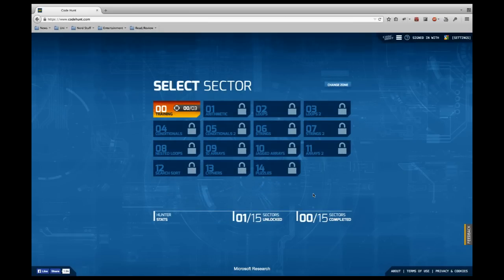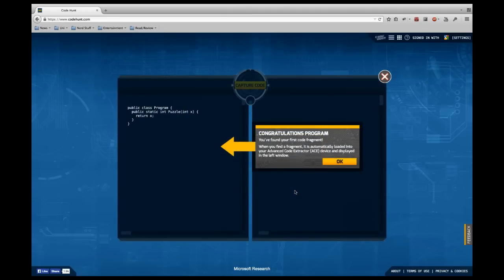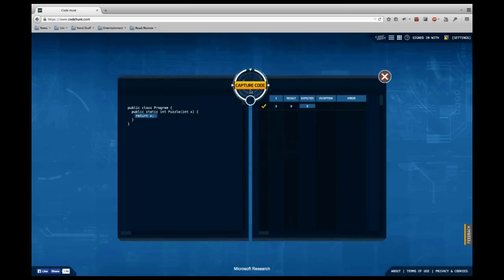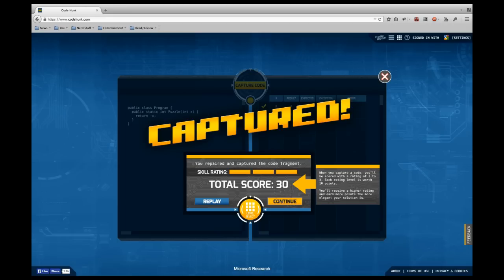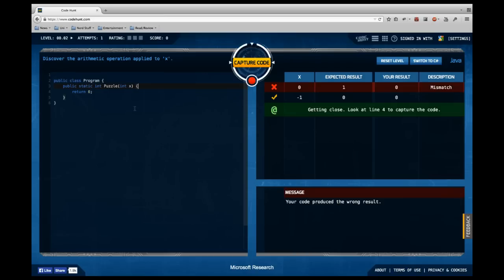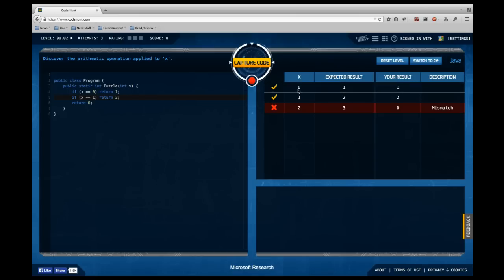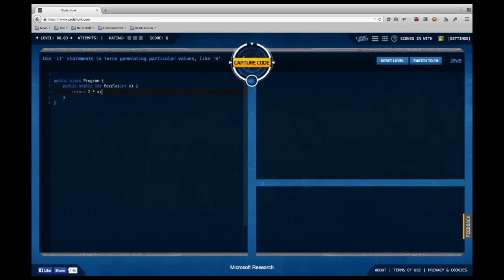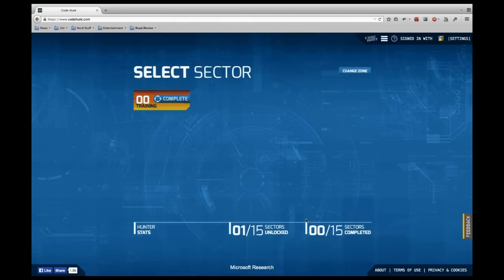[LD] Code Hunt #01 - Training [blind] | Let's Develop Code Hunt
Follow me thru the training tasks of Microsoft's developer game Code Hunt. Not much of a challenge for a real Code Hunter, but just enough to learn the rules.